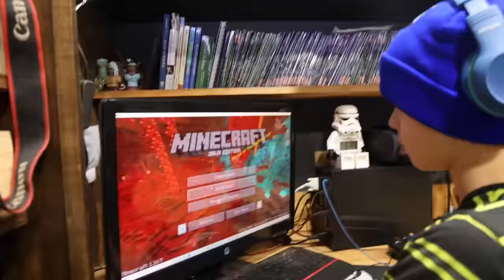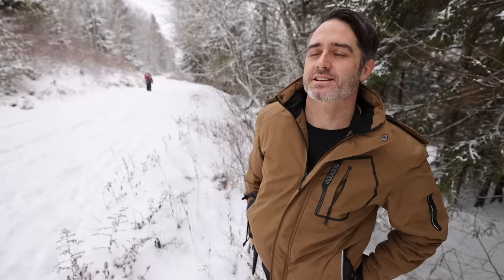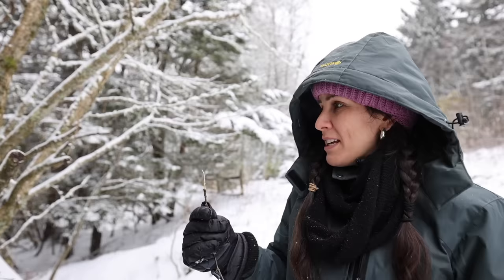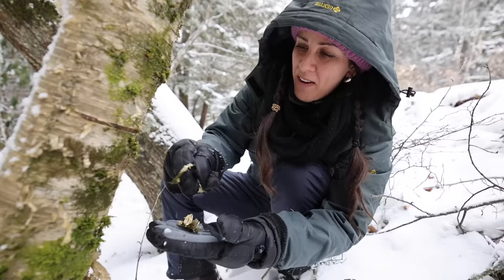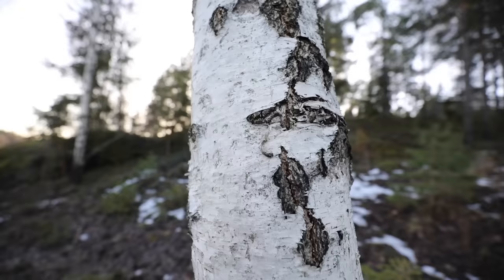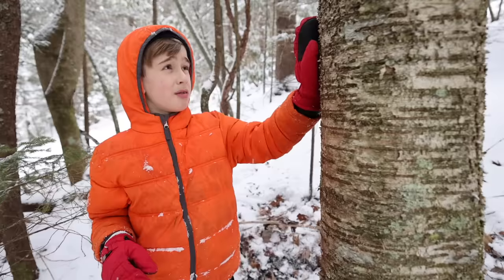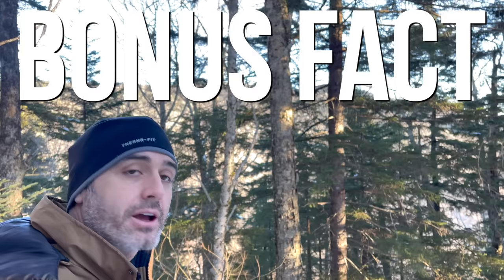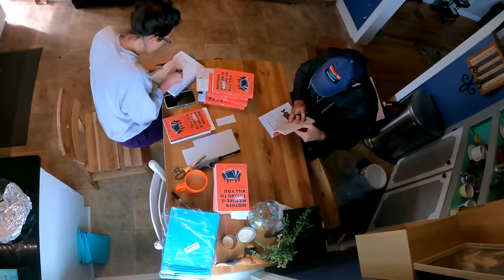BIRCH - 5 Things you Didn't Know About this Amazing Tree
My kids play Minecraft and get to see a lot of birch trees. But, I wanted them to know birch trees in real life - because they're even cooler than what you can do with them in the game! Maybe you'll think so too after watching this short.